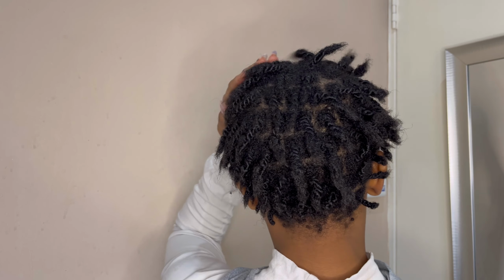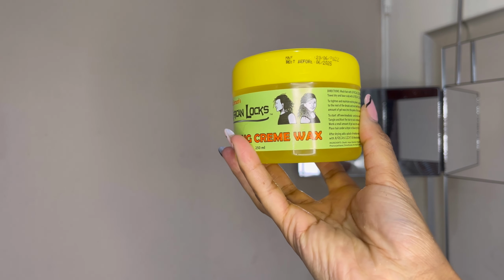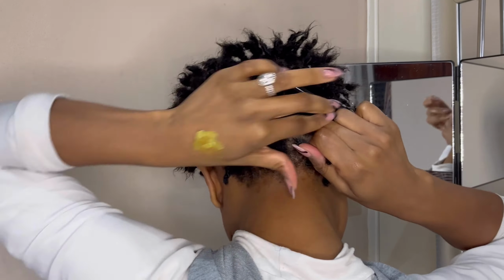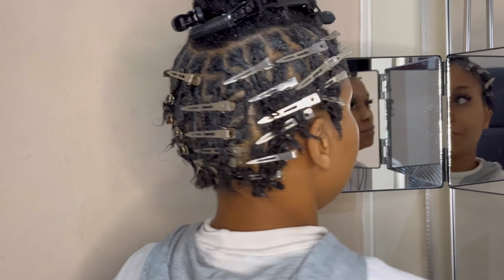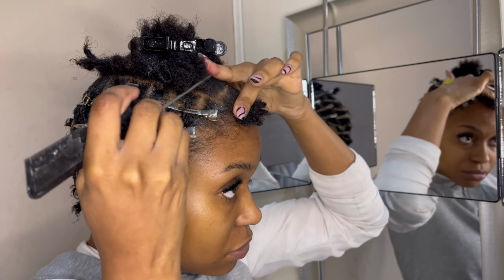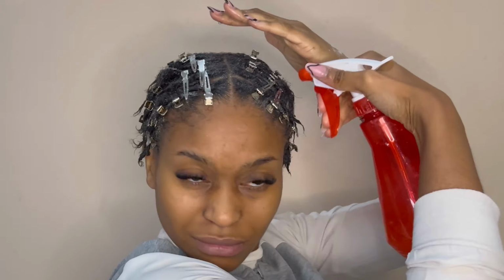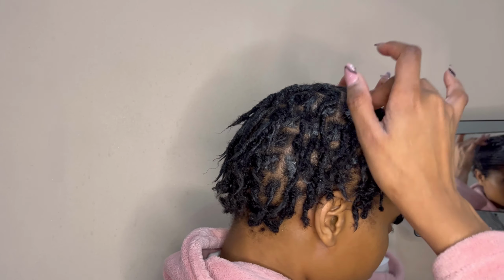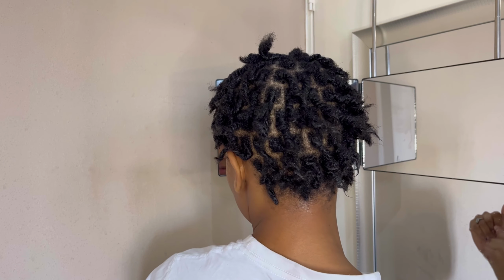1 Month Loc Retwist | Journey to Healthy, Thriving Locs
Hey Beauties! It’s been a month since I started my loc journey, and today, I’m excited to share the progress and my first retwist experience! 💫 I’ll walk you through the process, talk about my loc care routine, and share tips on how to keep your locs looking fresh and healthy.

If you’re thinking about starting locs or are on your own loc journey, this one’s for you!